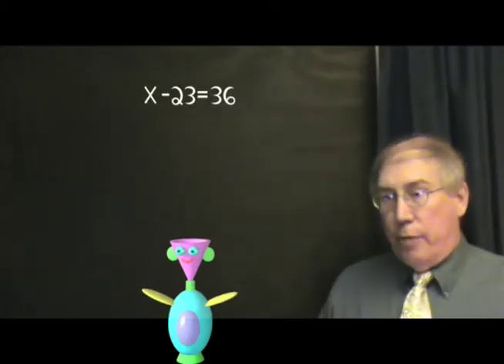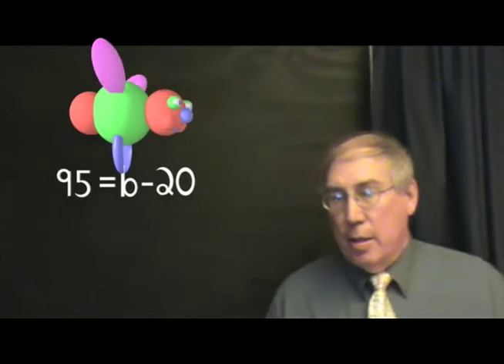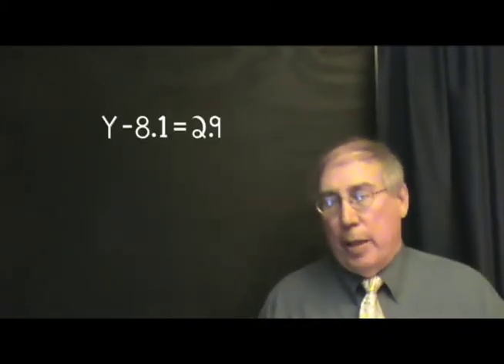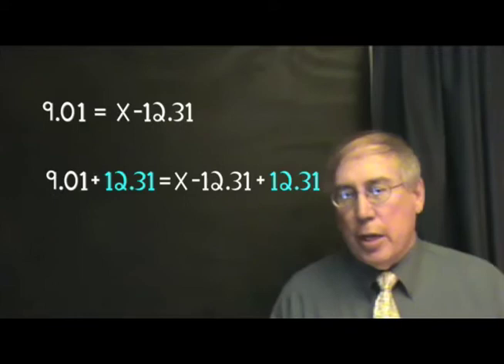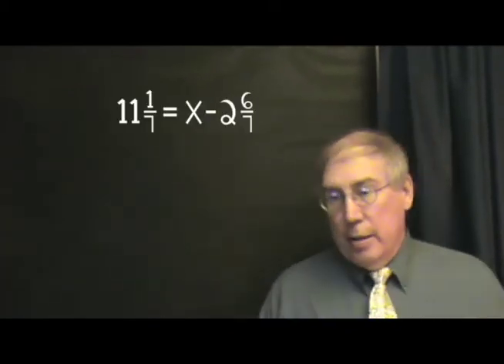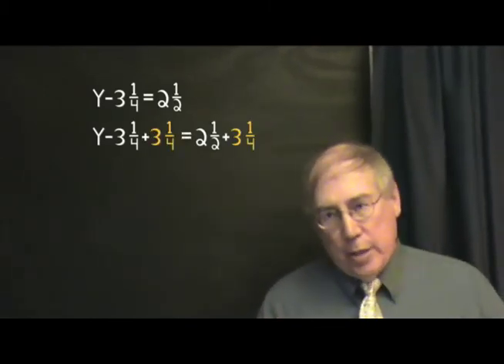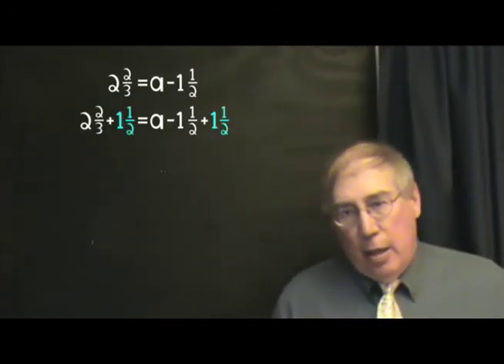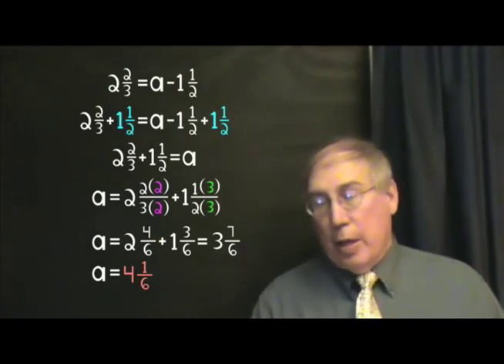ALGEBRA 1(LESSON20)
ADDITION PROPERTY OF EQUATIONS